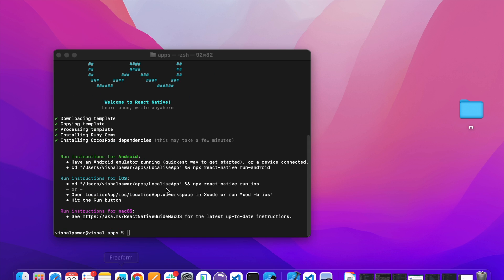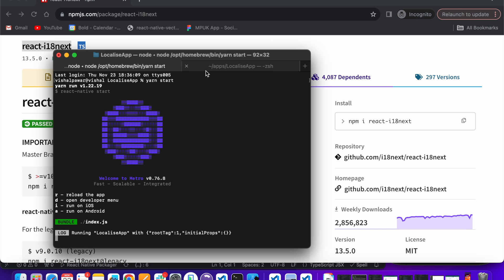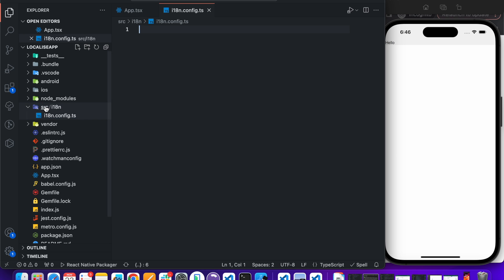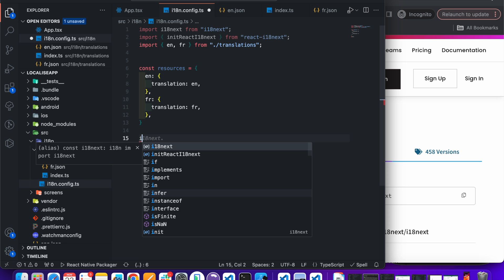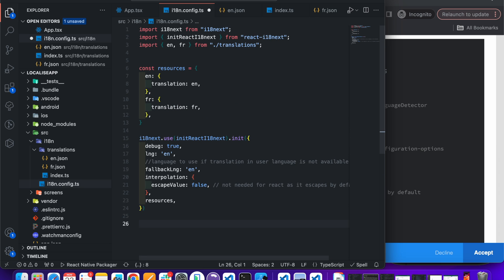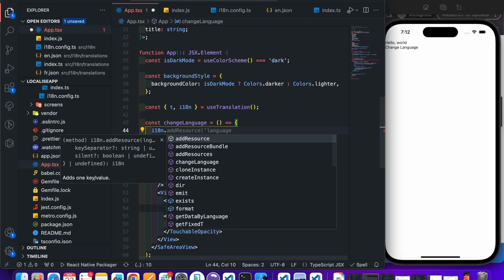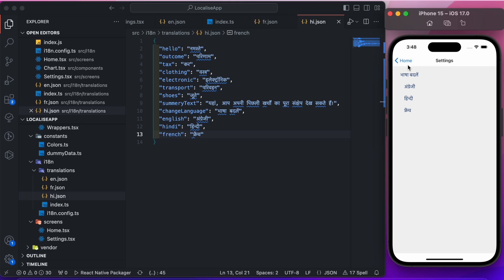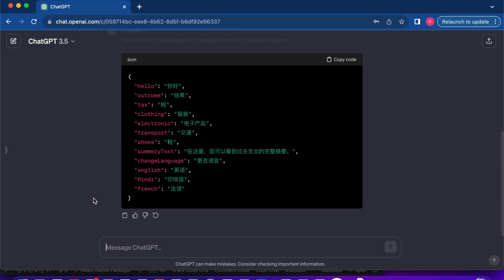How to change App Language in react native | Multiple Language Support | i18next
In this tutorial you will learn:
 ✅ Configure i18next
 ✅ Usage of react-i18next hooks
 ✅ Add multiple language translation
 ✅ Get multiple language translations effortlessly
 ✅ + More...

RECOMMENDED VIDEOS 📹
🔴 Custom Drawer Navigation - 1

Chapters ⏩:
00:00 - Demo
00:20 - Create new project
01:56 - Install required libraries
03:05 - Configure i18n in react native
07:06 - Change languages
08:34 - Fix error
08:58 - Track expenses app demo
09:54 - Run on android
10:28 - Bonus tip for create multiple translation effortlessly